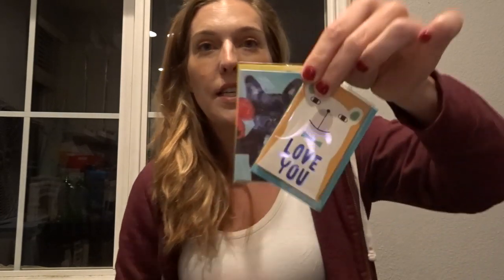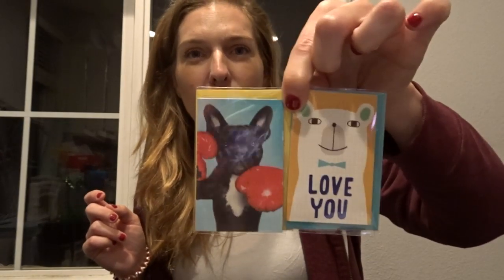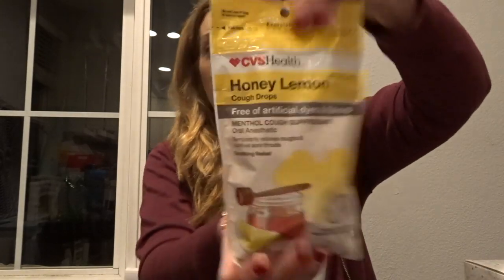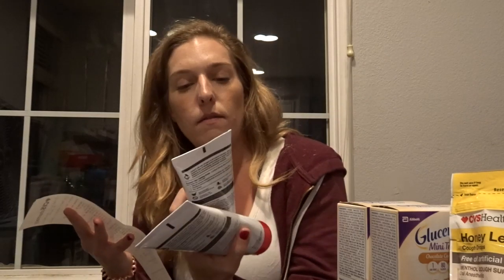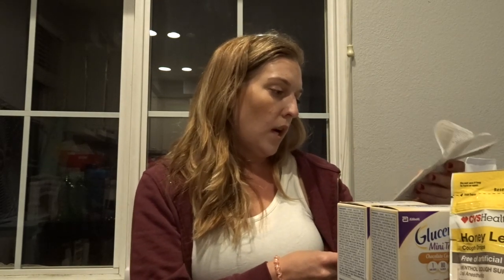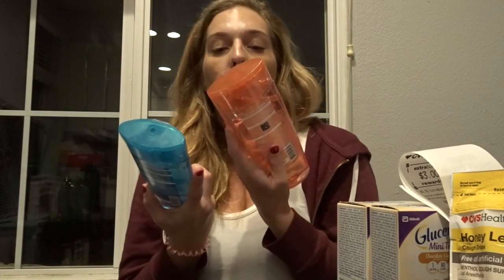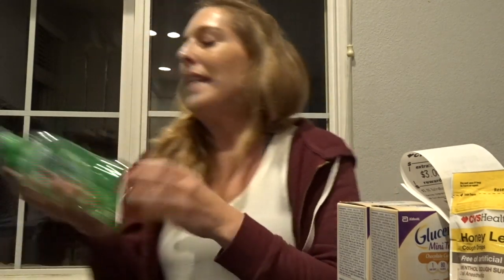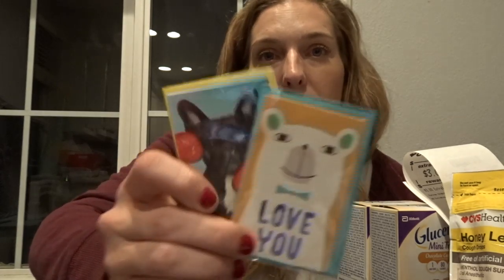CVS HAUL (9/29-10/5/2019) | $8 off $60 Scenerio!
Hi guys!

In today's video I am sharing with you all my CVS Couponing Haul for the week of 9/29-10/5/2019.

jqbzrb